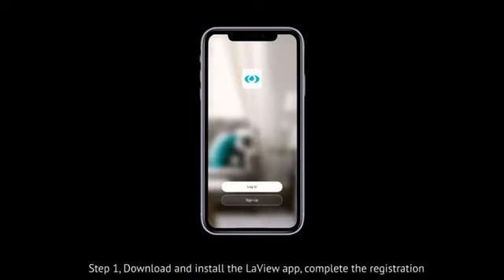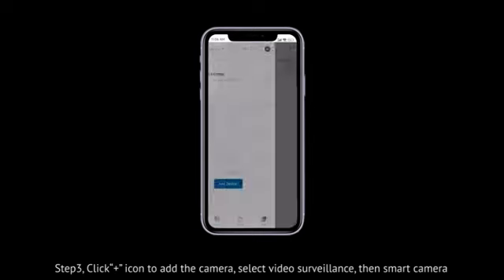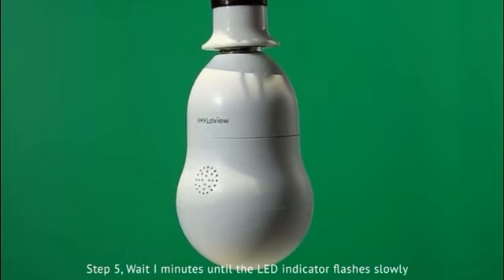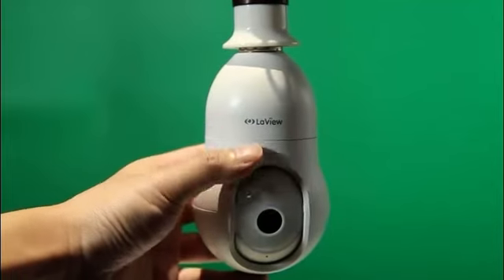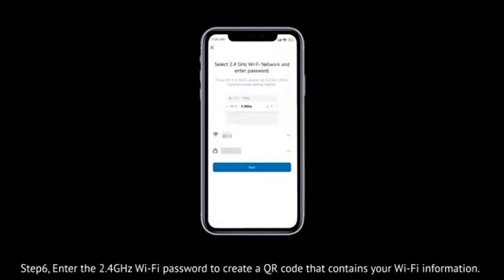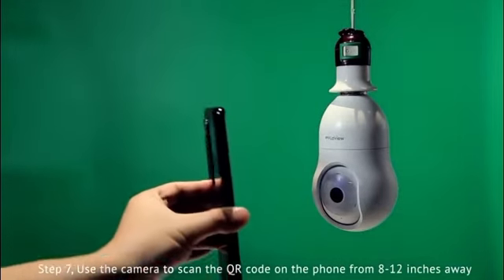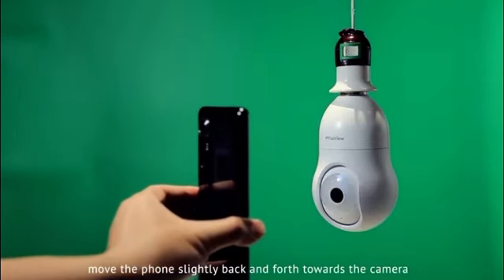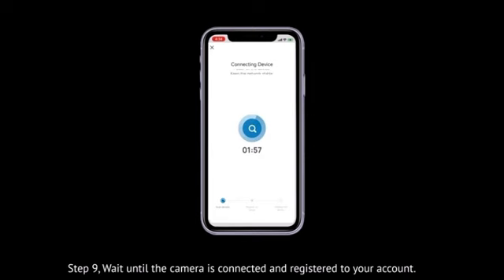Bulb security camera | Hidden security camera | Amazon | Amazon product